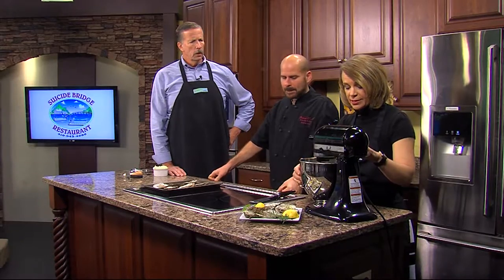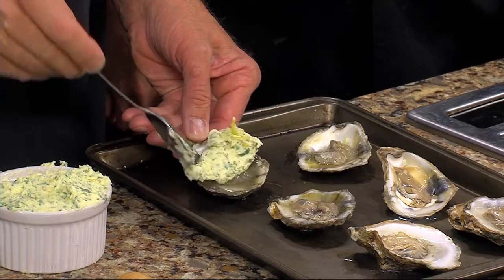Herbed Oysters with Suicide Bridge Restaurant